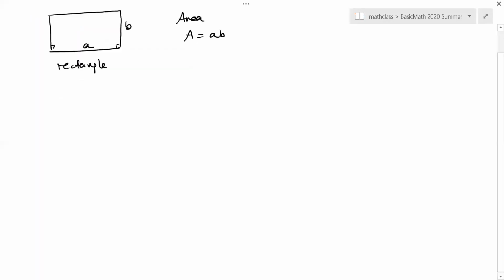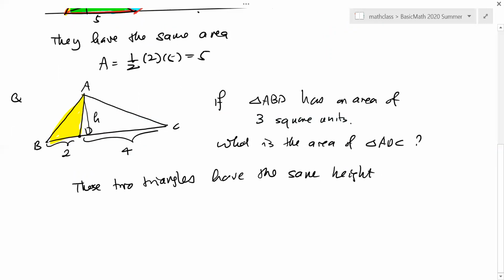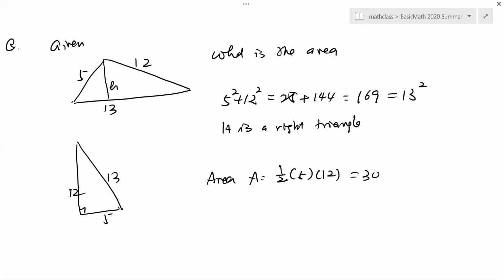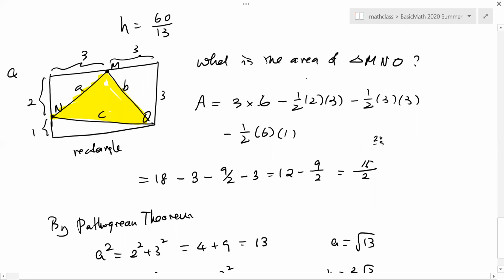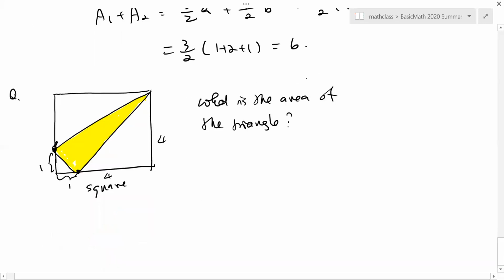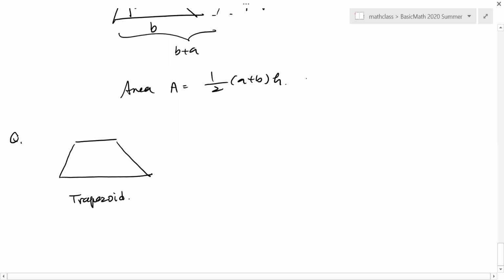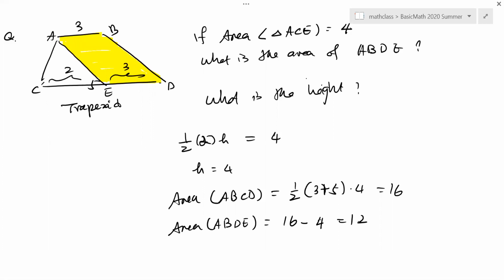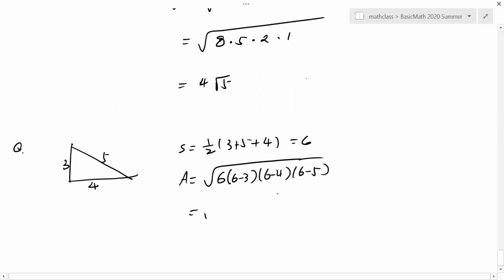Basic Math 11 Triangles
Goal: 5th-6th grade is a crucial stage for kids entering middle school. My goal is to enhance students' basic math knowledge and abstract thinking, to build up a solid foundation for studying advanced math in middle school, participating math contests at 7th grade and 8th grade.

Course Description: The course is suitable for 5th-6th graders. This course runs through two semesters. Students will learn new and abstract concepts in mathematics. It covers the following topics, but simpler than the advanced course.